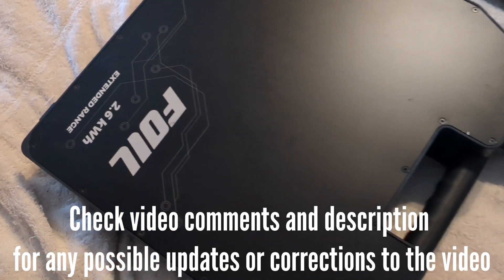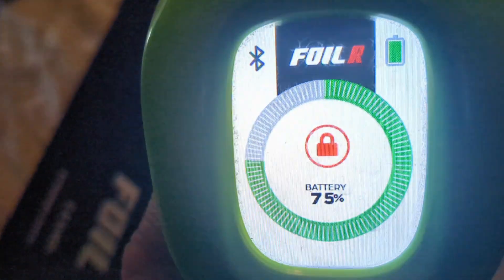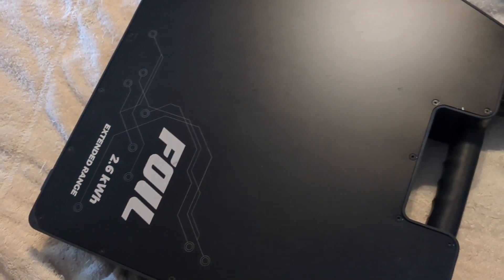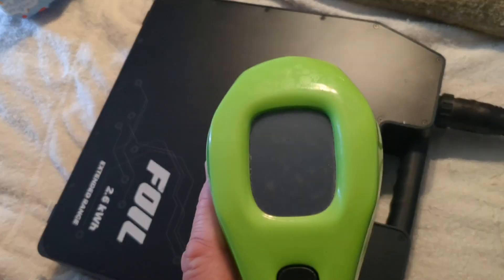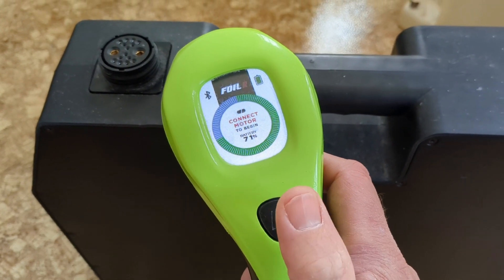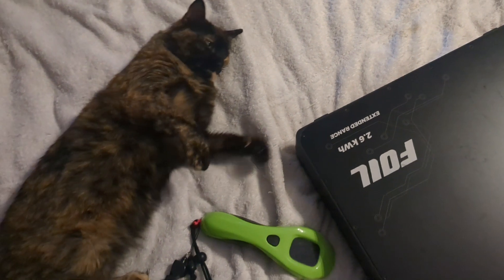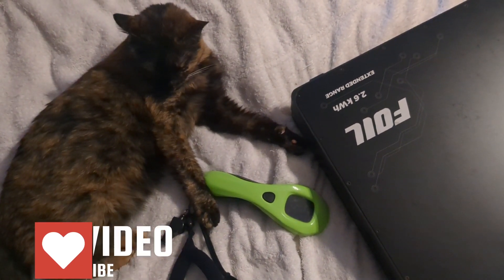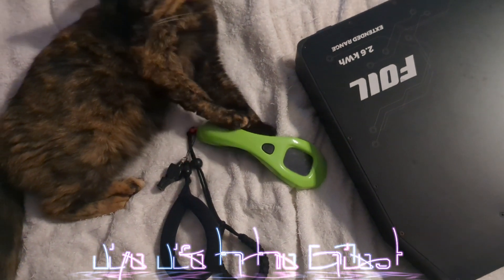How to RESET the FOIL eFoil Battery by GetFOIL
Demonstration of how to reset the FOIL eFoil battery by GetFOIL

I wanted to make BATTERY RESET a specific video on its own, but you'll find additional info about the battery here↓

SPRING 2022 battery and remote software update notes: (I have slightly modified the notes for clarity)

- The battery shuts off the controller Qi charger when the controller has been on the cradle for more than 12 hours. The Qi charger will enable again when the battery is plugged into the charger or the powertrain.

- The Qi charger is disabled when the battery is less than 10%. It will be enabled again when the battery is charged.

- The battery enters sleep mode at 5 days if unused. This is down from 10. Just plug it in to the charger to wake it up.

- The battery enters sleep mode in 12 hours when it's below 10%. This is down from 24 hours.

This will allow you guys to store the controller on the battery for long term storage. It also helps prevent batteries that are being stored at low voltage from getting so low they require service.

- Turning the controller off now resets all the electronics in the battery. So if you need to reset the board for any reason just turn off the controller within range of the battery.  press and hold the controller button for 10 seconds.

- Graphics processing on the controller has been improved for smoother animations.